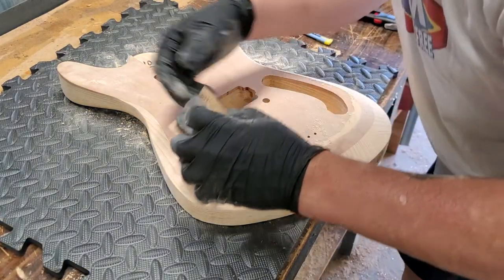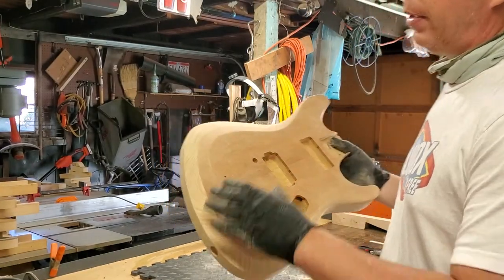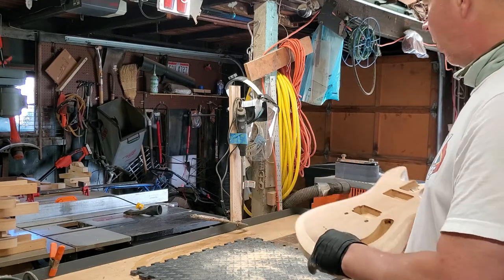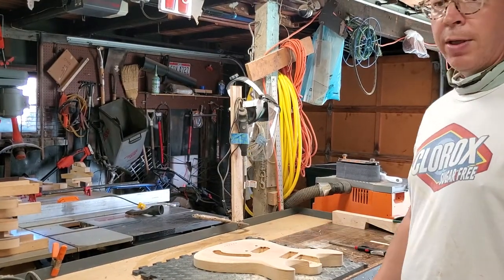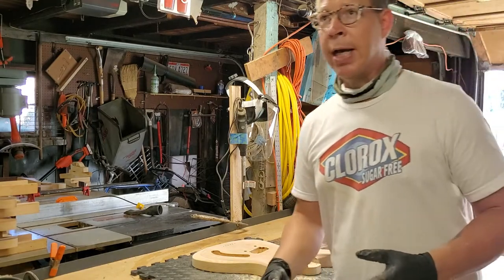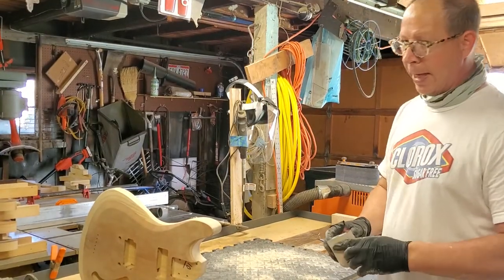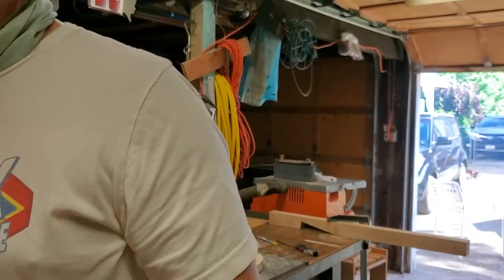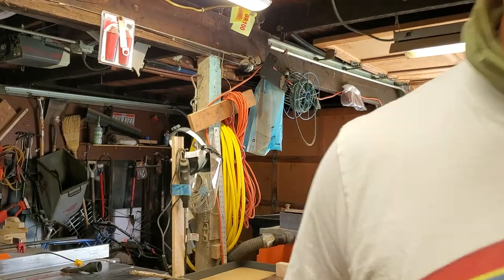Sanding a Superconductor guitar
Tips on sanding a guitar